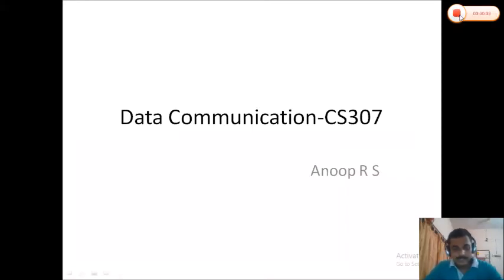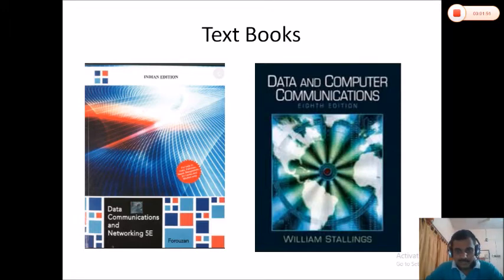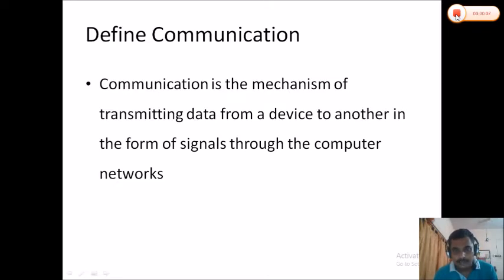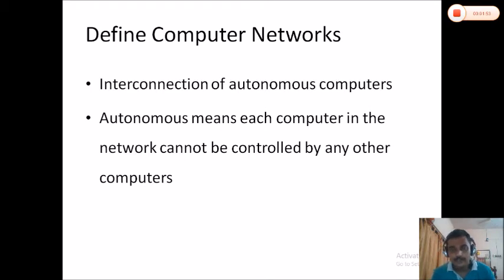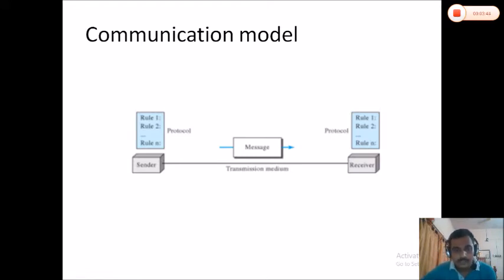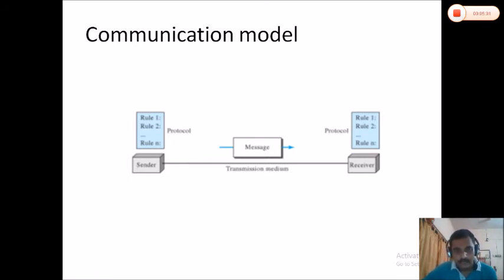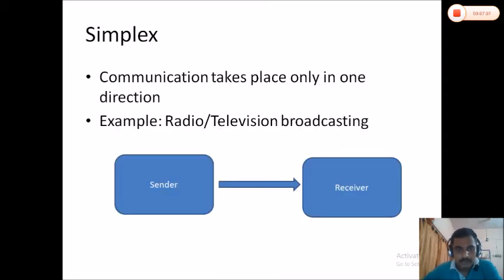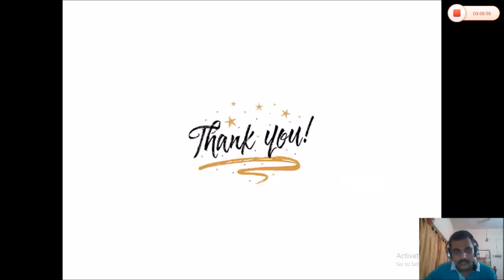Introduction to Data Communication CS307(As per KTU Syllabus)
Data Communication
Communication model
Transmission modes,simplex,half duplex and full duplex